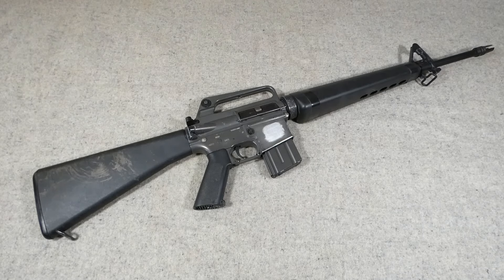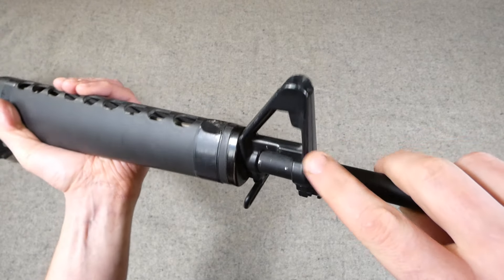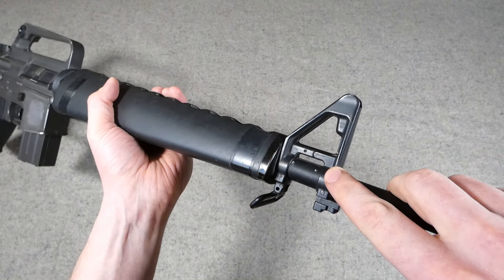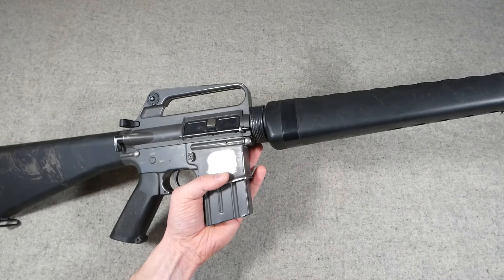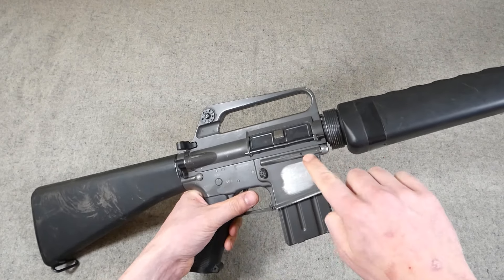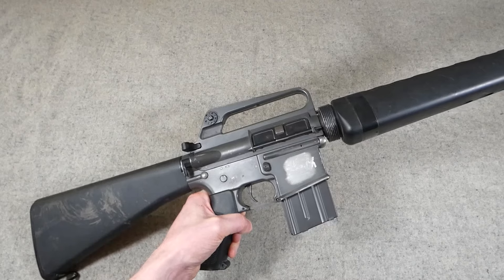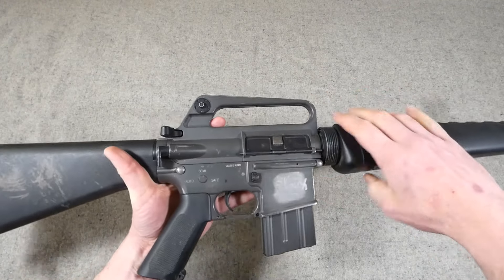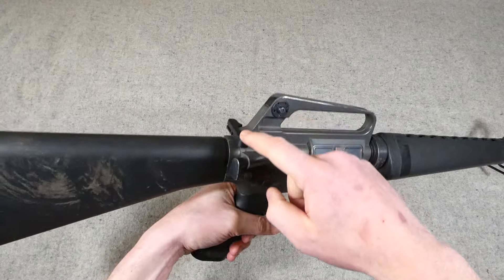Classic Army Airsoft 'M15A1' to XM16E1 - Part I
A look at a conversion of a Classic Army airsoft gun to make it a more accurate representation of the XM16E1.